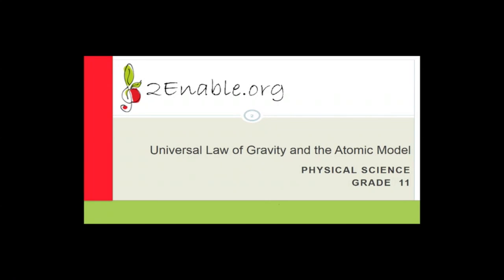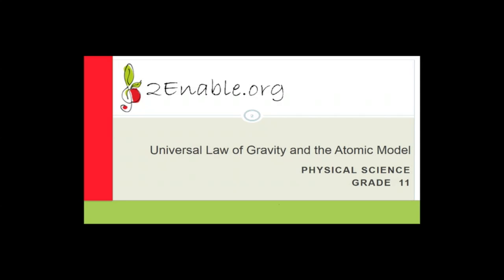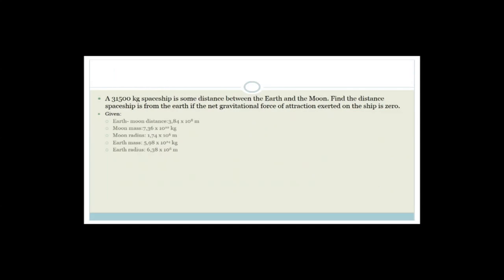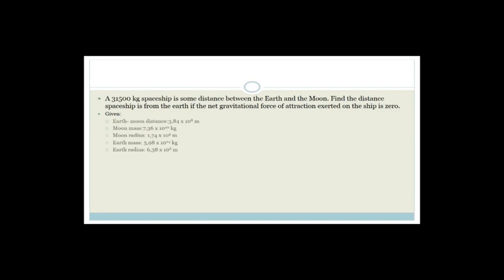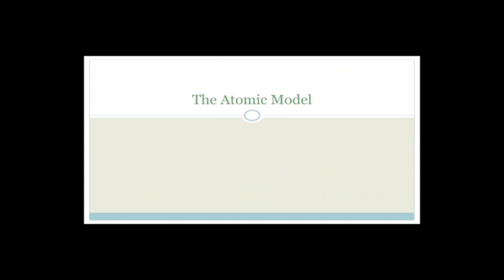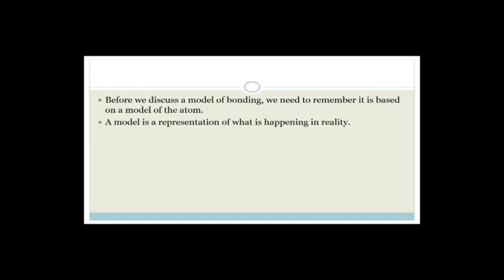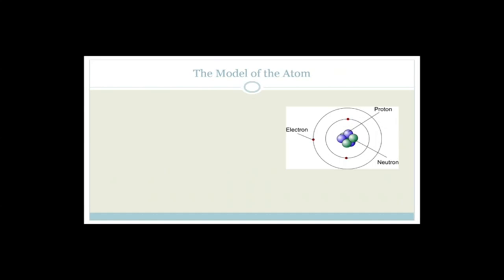Atomic Model Week 8 Revision